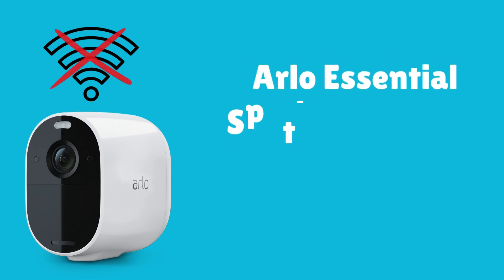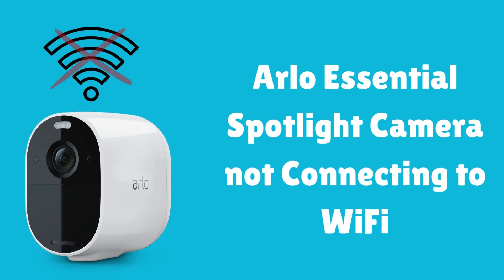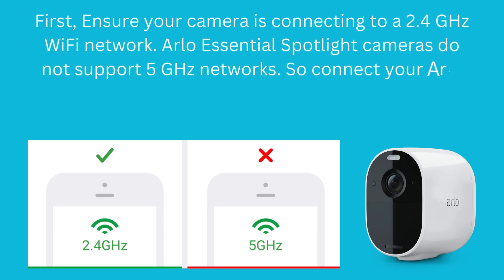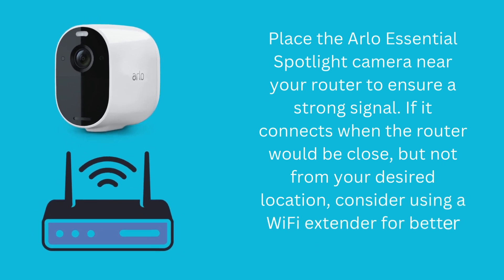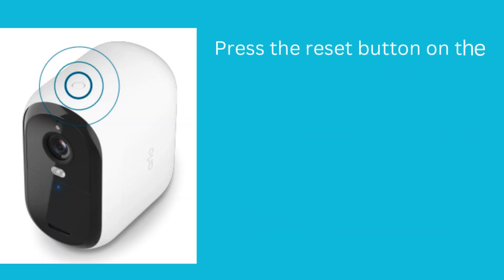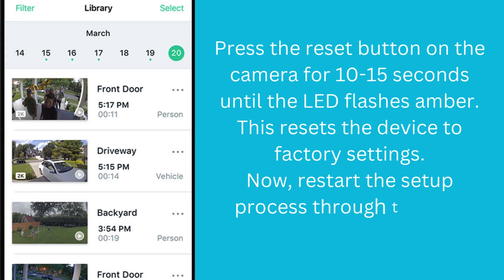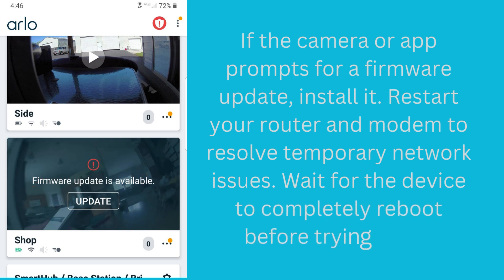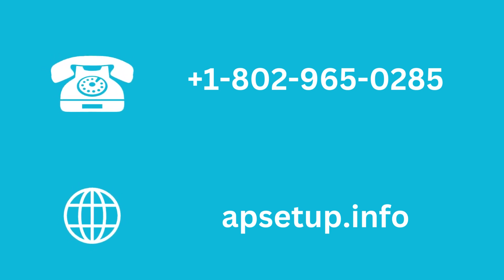Arlo Essential Spotlight Camera not Connecting to WiFi? Getting Your Arlo Essential Camera Online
🚨 Is your Arlo Essential Spotlight Camera struggling to connect to WiFi? Don’t worry, you’re not alone! In this essential guide, we’ll walk you through the best troubleshooting tips and tricks to get your camera back online in no time. Whether you’re new to home security or a seasoned techie, our expert advice will help you resolve connectivity issues and maximize your camera's performance. 📈✨ Say goodbye to buffering and hello to seamless security footage!